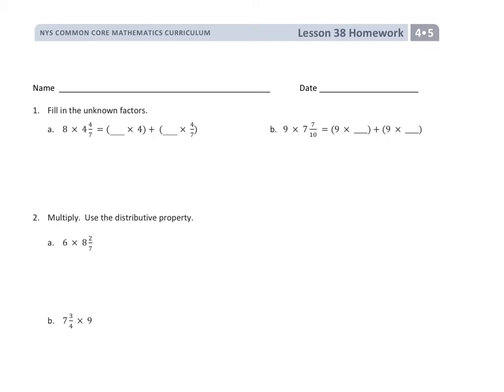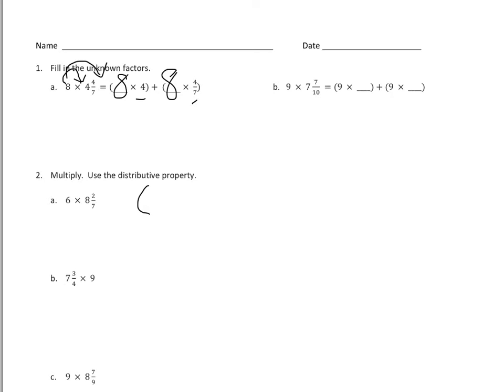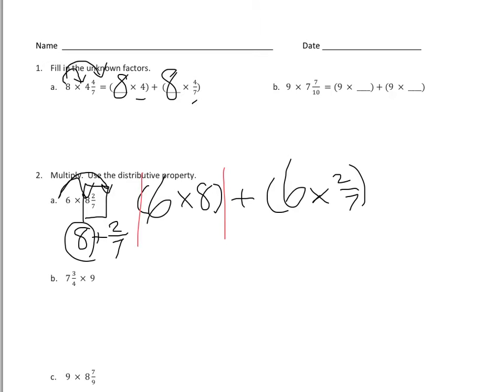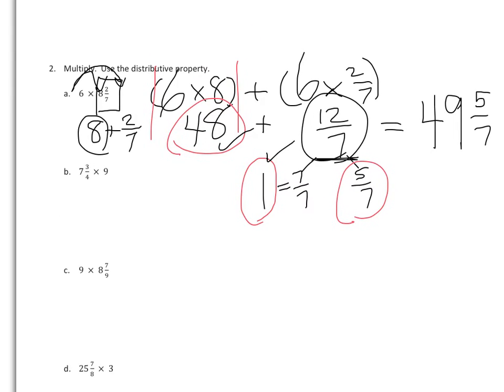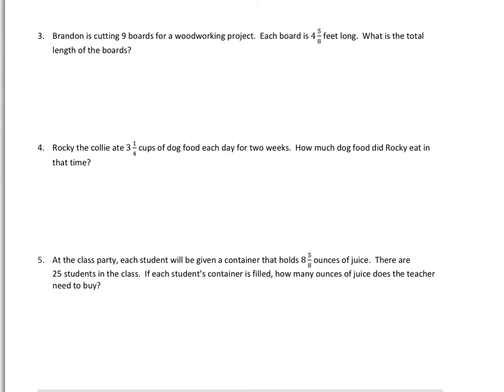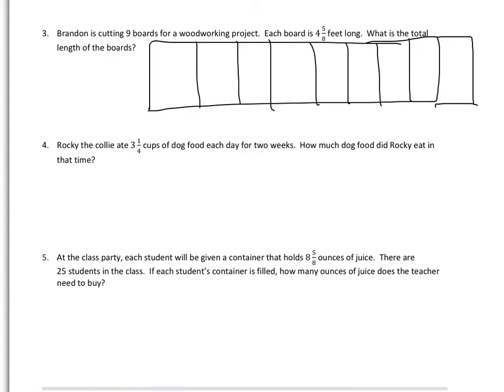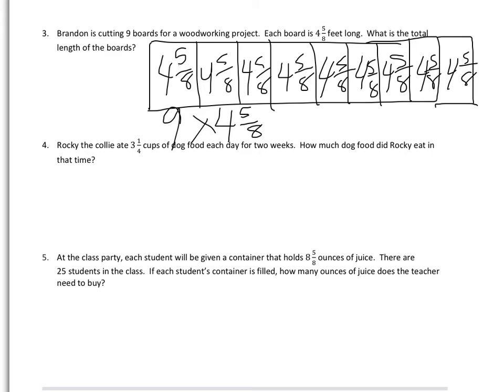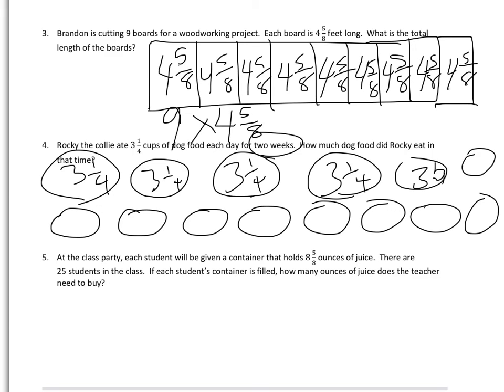Mixed number x whole number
HW 10.4